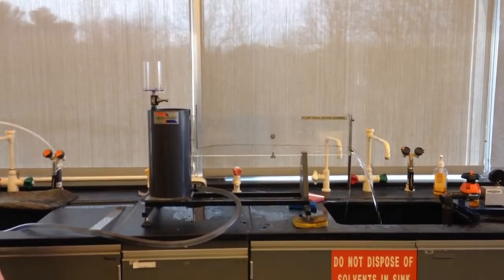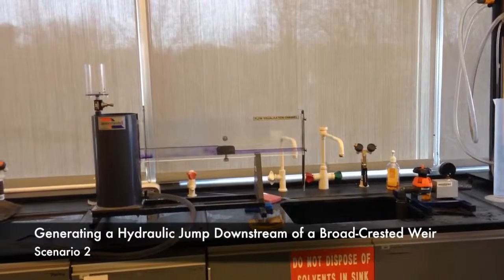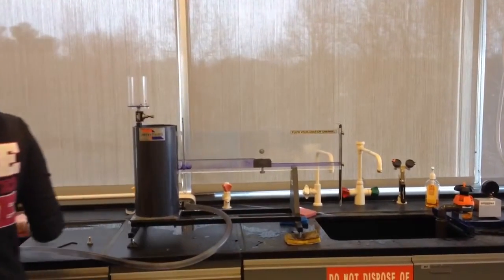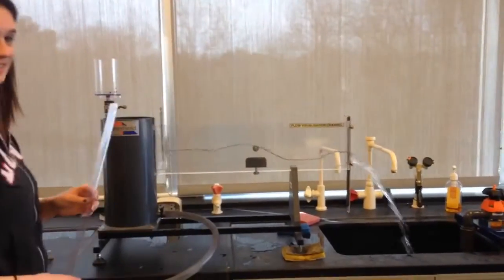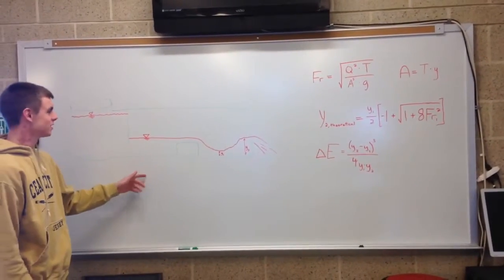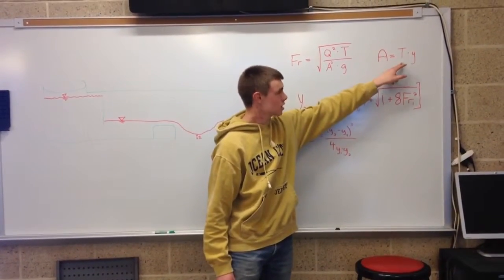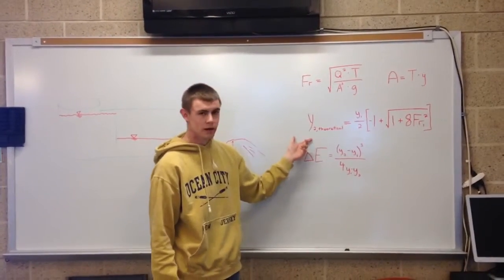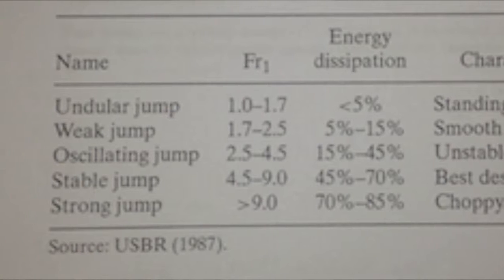Flow Path Visualization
This video is about flow path visualization. Created by Jess Wright, Katie Hollywood, Austin Gould, and Godfrey Joyner.